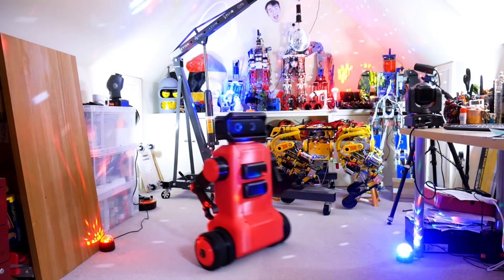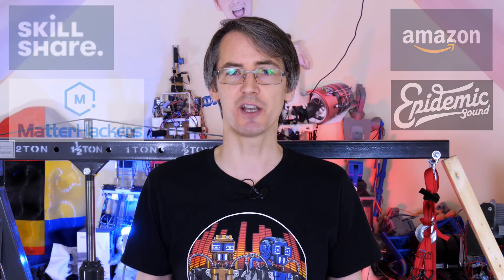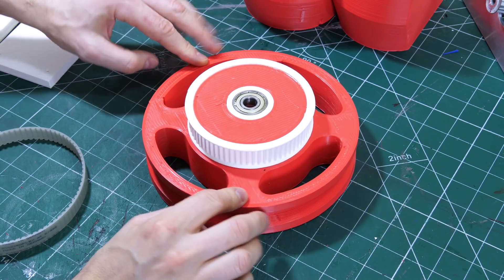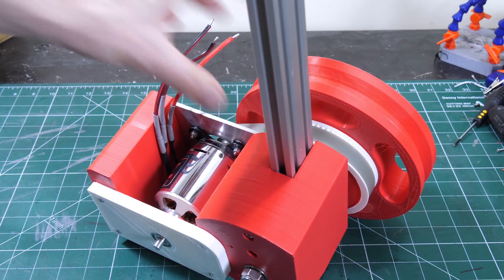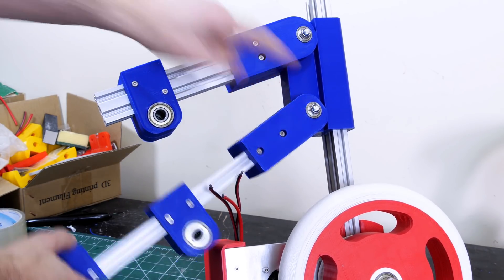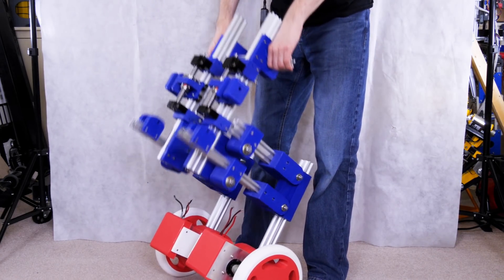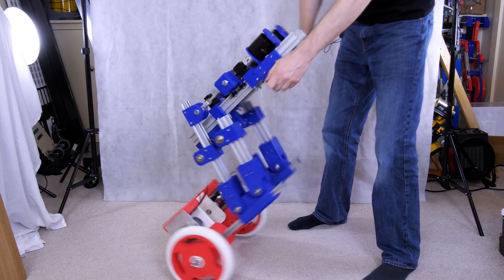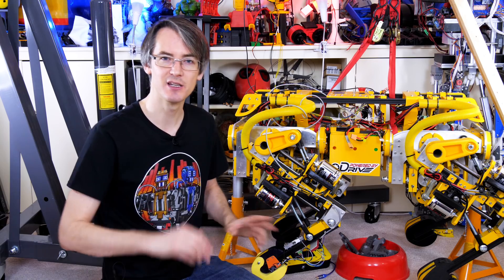Sonic the Hedgehog Balancing Robot #1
I enjoyed building my previous two-wheel balancing robot, so I thought I'd move on a little and make a Sonic the Hedgehog robot with knees that can bend. I'll be using load cells in the legs to see if I can make active suspension - and then using this technique in openDog if it works out.

The main construction is 3D prints and aluminium V-slot extrusion. This allows linear sliders on the back to run up and down to push the leg mechanism. I'm using 150KV 6374 bruhsless motors and ODrives to control the robot, along with a Teensy 3.6 and an MPU6050 for processing and stability.

HARDWARE/SOFTWARE

XROBOTS